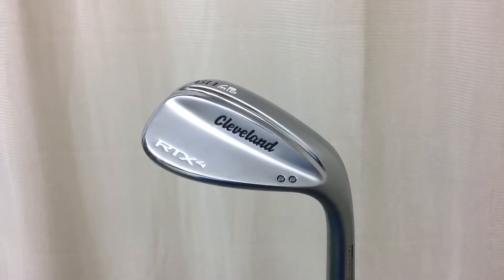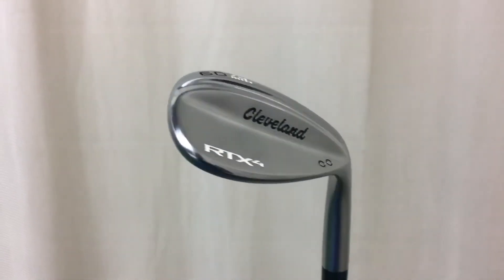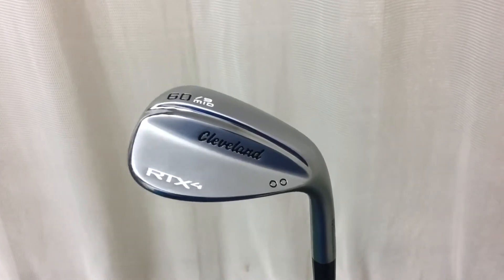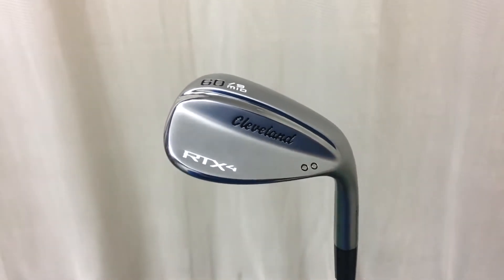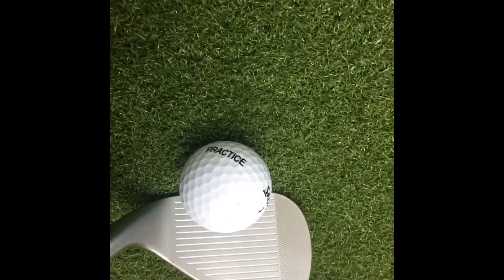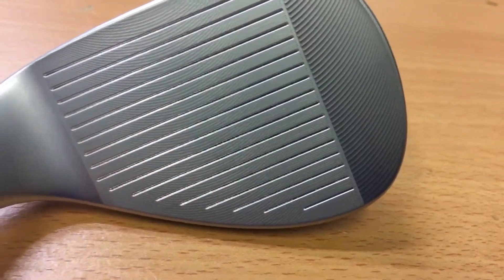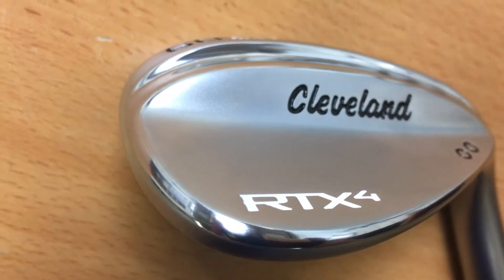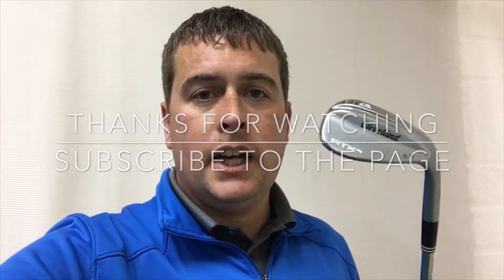Cleveland RTX-4 Wedge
Quick review of Cleveland’s RTX-4 Wedge by PGA Professional Charlie Beavers at Blackpool North Shore Golf Club